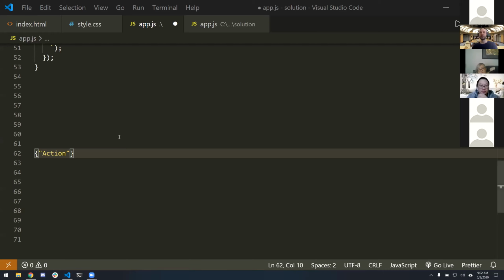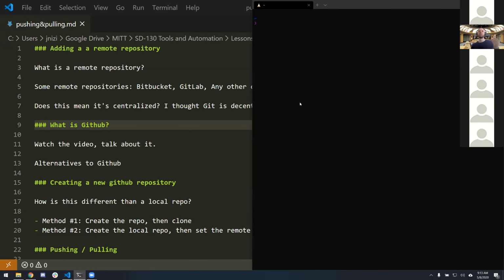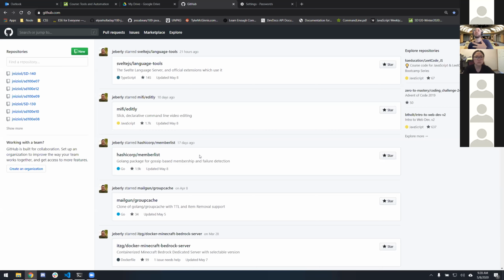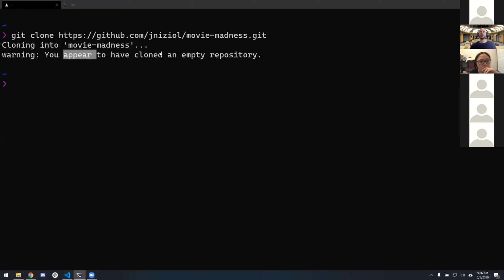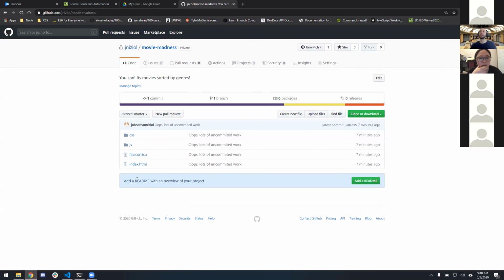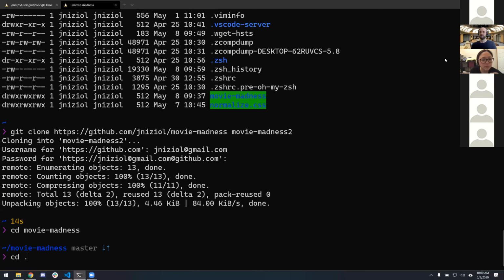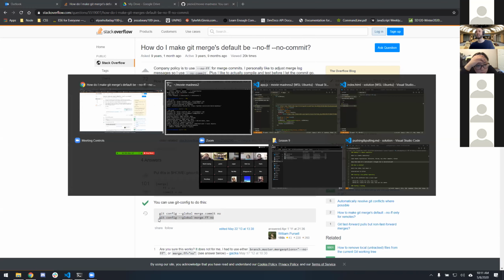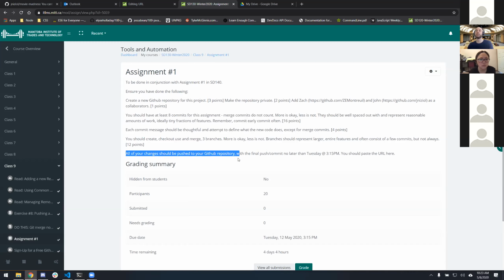2020/05/08 Part 1